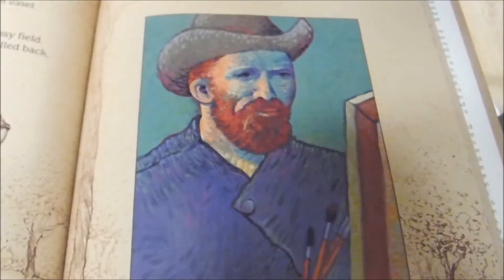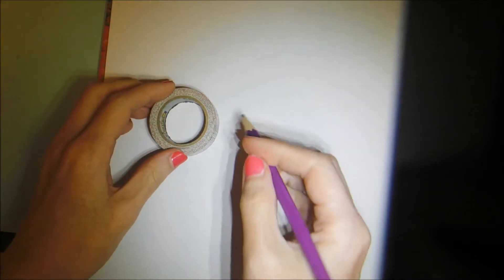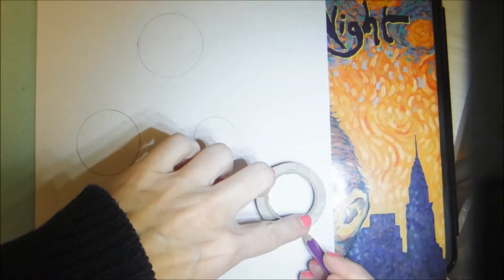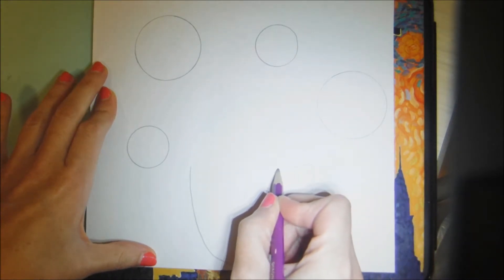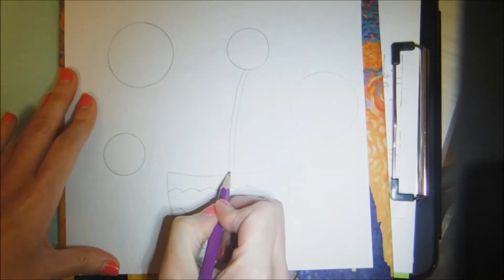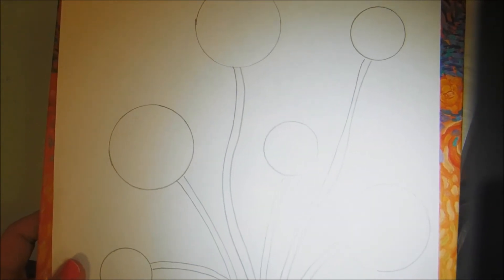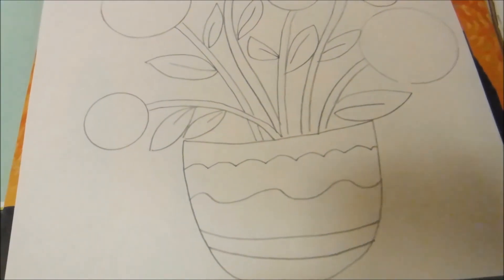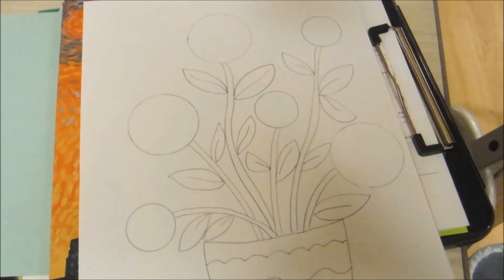Van Gogh Sunflowers 2nd grade